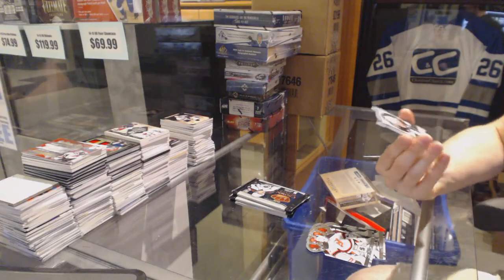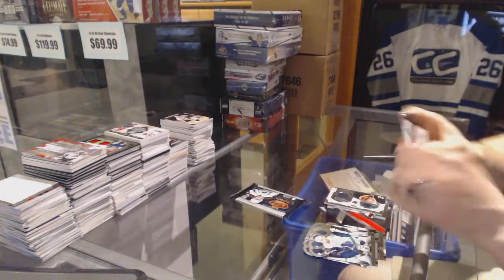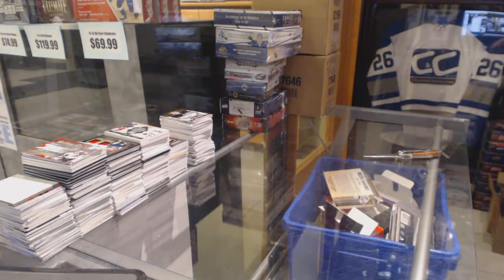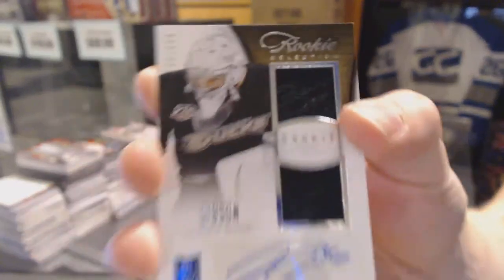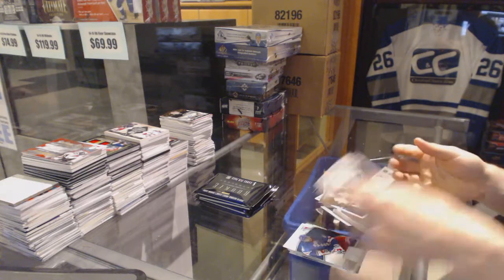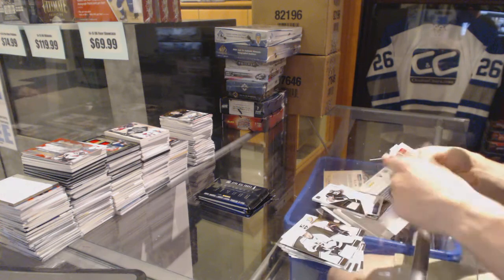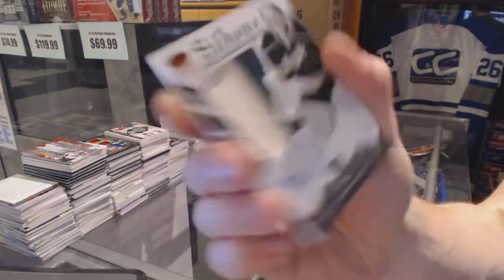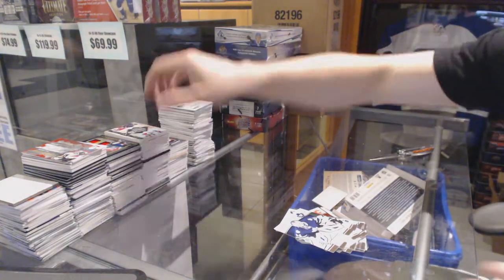13-14 Panini Crown Royale & 13-14 Panini Rookie Anthology Hockey Box Break - C&C GB